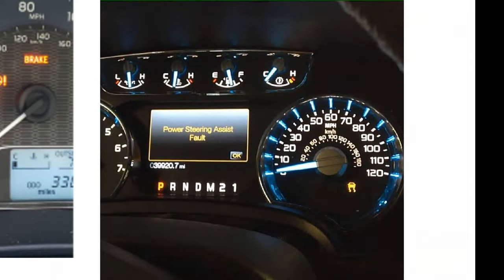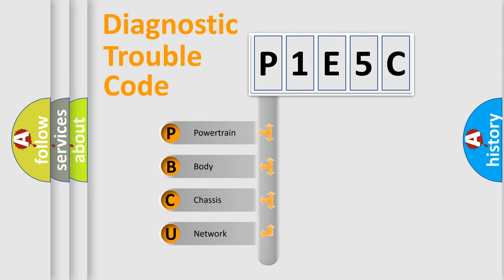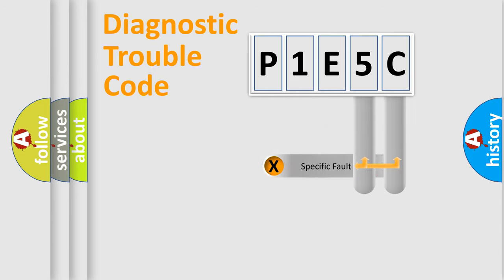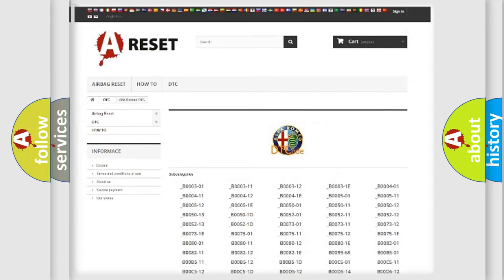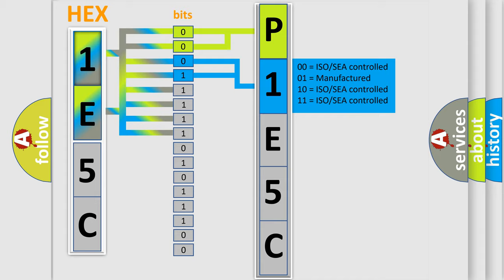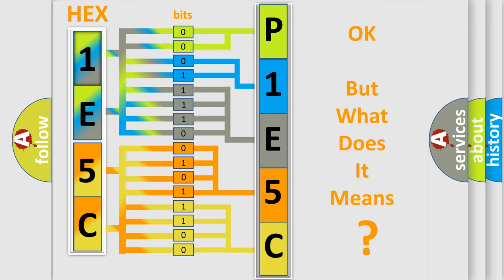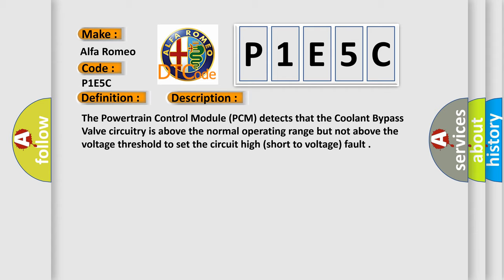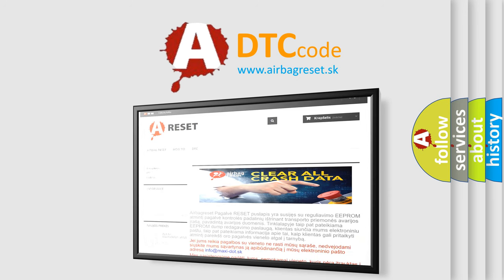DTC Alfa-Romeo P1E5C Short Explanation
Contents:
0:21 Basic DTC analysis according to OBD2 protocol standard.
1:48 Insight into programming
2:58 A diagnostically understandable description of the Diagnostic Trouble Code
3:05 Basic error definition

Make:
Alfa Romeo
Code:
P1E5C
Definition:
Engine Coolant Bypass Valve Control Out Of Range High
Description:
The Powertrain Control Module (PCM) detects that the Coolant Bypass Valve circuitry is above the normal operating range but not above the voltage threshold to set the circuit high (short to voltage) fault.
Cause:
High Resistance In The Coolant Bypass Valve Control Circuit
High Resistance In The Coolant Bypass Valve Ground Circuit
Coolant Bypass Valve